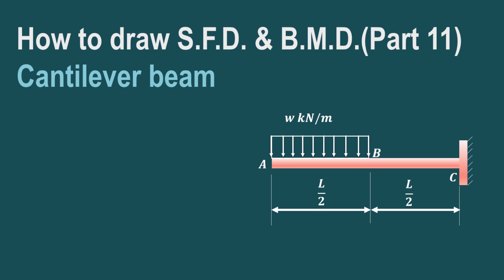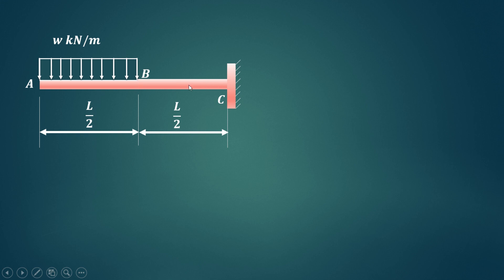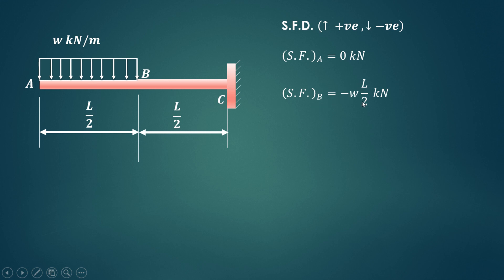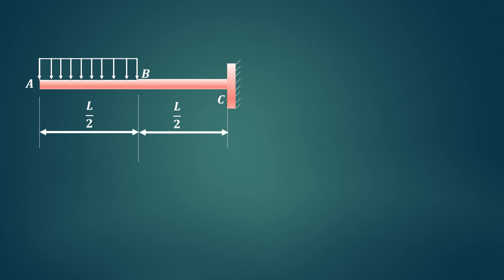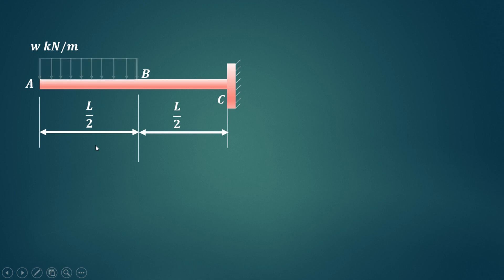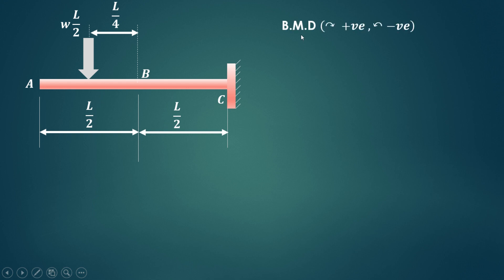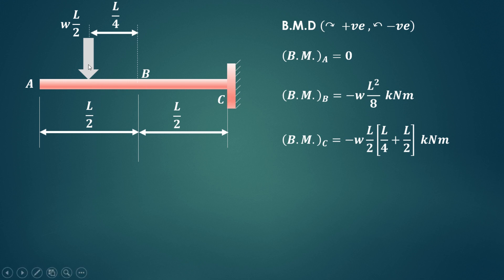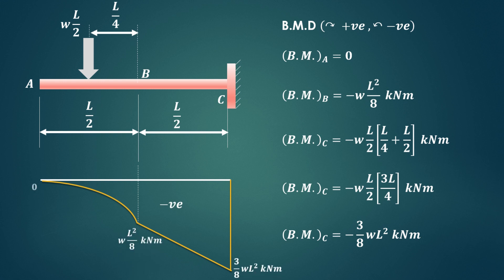How to draw shear force diagram and bending moment diagram - Cantilever beam carrying u.d.l.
This video explains how to draw shear force diagram and bending moment diagram (S.F.D. & B.M.D.) in case of cantilever beam carrying uniformly distributed load (u.d.l.).